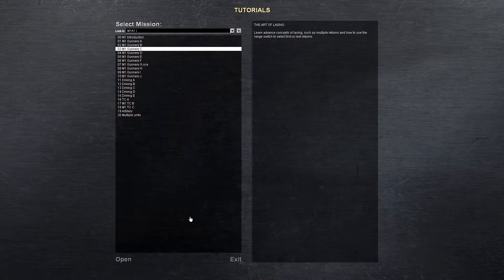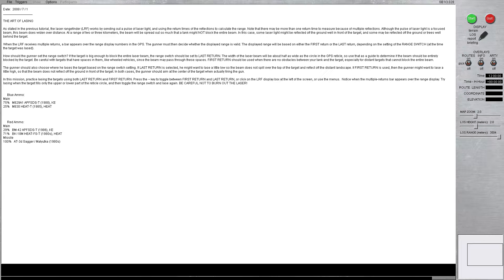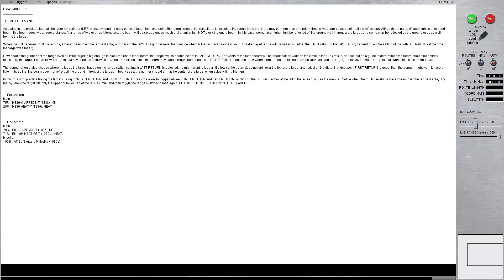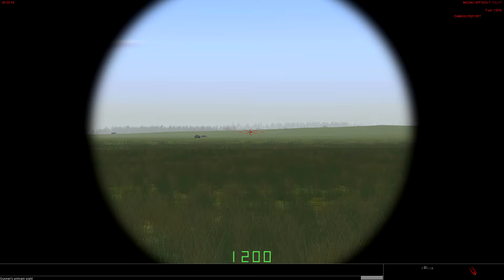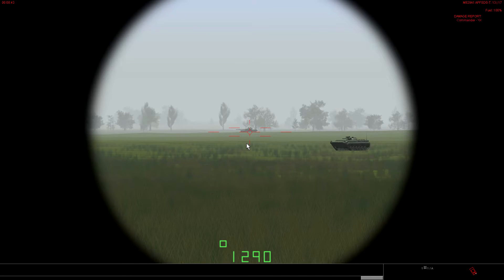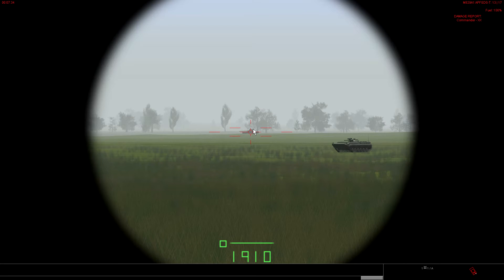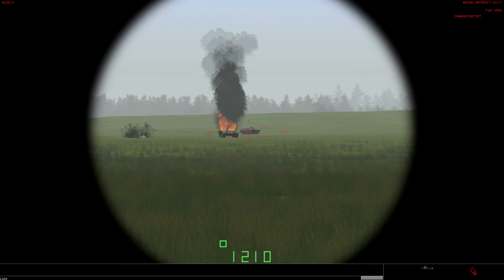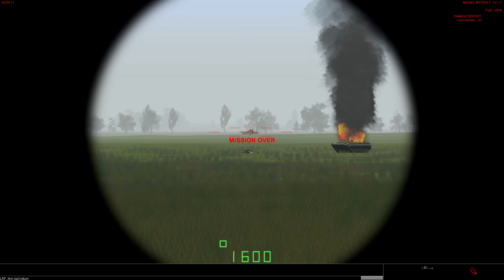Steel Beasts - Tutorial - M1A1 Gunnery C - "THE ART OF LASING"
03 M1 Gunnery C
THE ART OF LASING
Learn advance concepts of lasing, such as multiple returns and how to use the range switch to select first or last returns.
As stated in the previous tutorial, the laser rangefinder (LRF) works by sending out a pulse of laser light, and using the return times of the reflections to calculate the range. Note that there may be more than one return time to measure because of multiple reflections. Although the pulse of laser light is a focused beam, this beam does widen over distance. At a range of two or three kilometers, the beam will be spread out so much that a tank might NOT block the entire beam. In this case, some laser light might be reflected off the ground well in front of the target, and some may be reflected off the ground or trees well behind the target.

When the LRF receives multiple returns, a bar appears over the range display numbers in the GPS. The gunner must then decide whether the displayed range is valid. The displayed range will be based on either the FIRST return or the LAST return, depending on the setting of the RANGE SWITCH (at the time the target was lased).

How should the gunner set the range switch? If the target is big enough to block the entire laser beam, the range switch should be set to LAST RETURN. The width of the laser beam will be about half as wide as the circle in the GPS reticle, so use that as a guide to determine if the beam should be entirely blocked by the target. Be careful with targets that have spaces in them, like wheeled vehicles, since the beam may pass through these spaces. FIRST RETURN should be used when there are no obstacles between your tank and the target, especially for distant targets that cannot block the entire beam.

The gunner should also choose where he lases the target based on the range switch setting. If LAST RETURN is selected, he might want to lase a little low so the beam does not spill over the top of the target and reflect off the distant landscape. If FIRST RETURN is used, then the gunner might want to lase a little high, so that the beam does not reflect off the ground in front of the target. In both cases, the gunner should aim at the center of the target when actually firing the gun.

In this mission, practice lasing the targets using both LAST RETURN and FIRST RETURN. Press the ~ key to toggle between FIRST RETURN and LAST RETURN, or click on the LRF display box at the left of the screen, or use menus. Notice when the multiple-returns bar appears over the range display. Try lasing when the target fills only the upper or lower part of the reticle circle, and then toggle the range switch and lase again. BE CAREFUL NOT TO BURN OUT THE LASER!